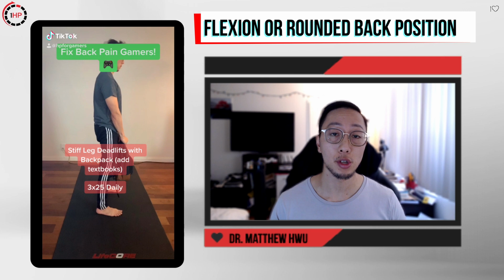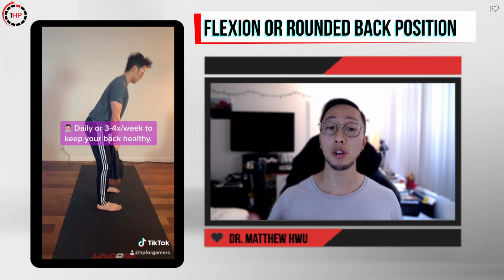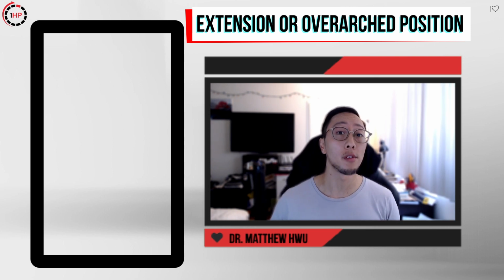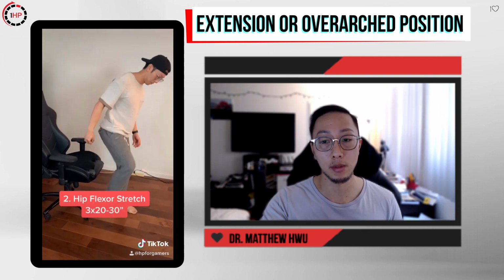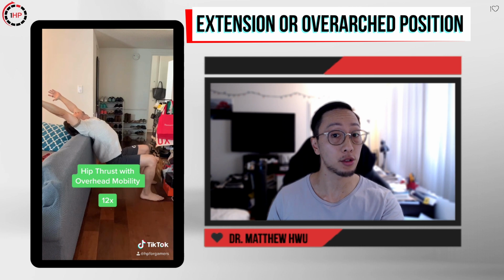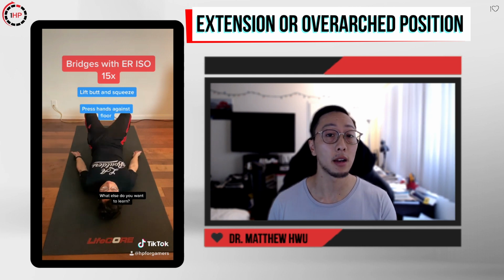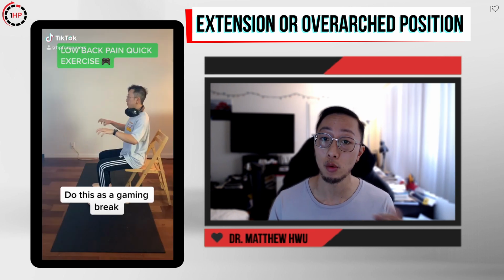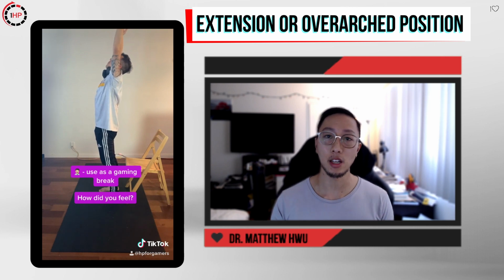Low Back Pain Exercises for Gamers [BASED ON HOW YOU SIT 2020] | 1HP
Do you have low back pain after long gaming sessions? This compilation of exercises is for you. It categorizes exercises based on how you sit when you are gaming. Certain muscles become stiff and weak depending on your sitting position, which can contribute to your low back pain.

Each section will cover some stretches & exercises targeting these weak and stiff muscles! As usual, here are some time-stamps to get you to the exercises as quickly as possible :)

1:02 - Flexion or Rounded Lower Back Posture (Posterior Pelvic Tilt)
4:26 - Extension or overarched position (Anterior pelvic tilt)
7:55 - Conclusion!

If you have ever had pain or concerns with your health as a gamer and want more specific guidance, we have a wellness coaching tier on our where we provide you with an individualized plan to address any of your health or performance concerns! 1HP staff meets with you 1x/week to follow up and ensure you are making progress. Check out the link above for more details!